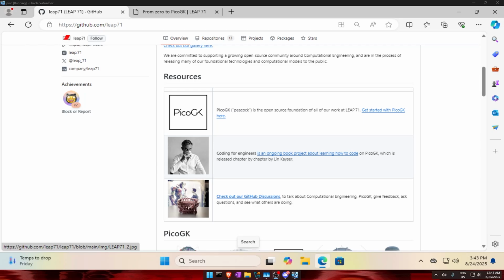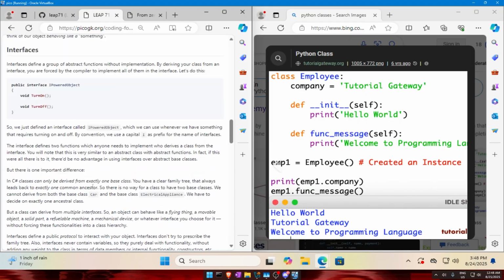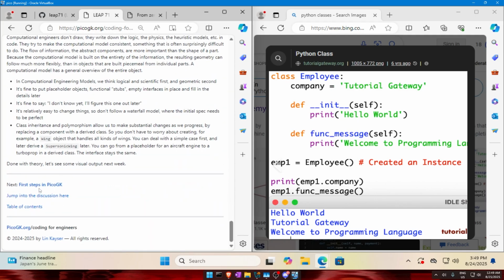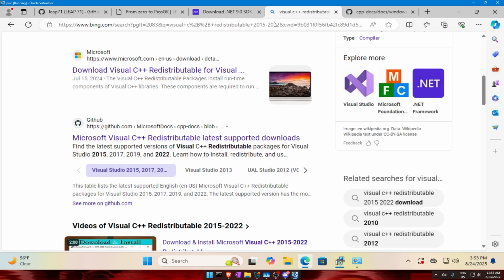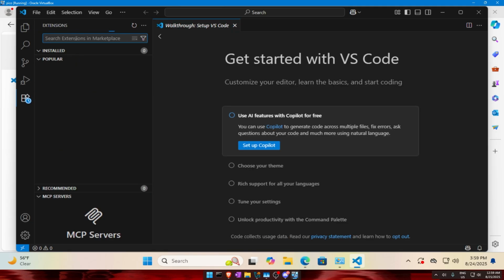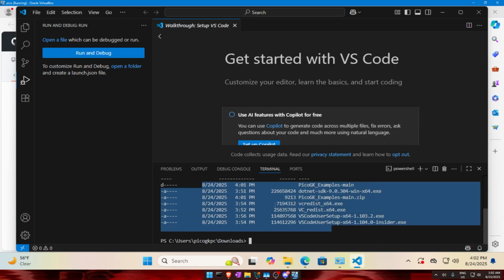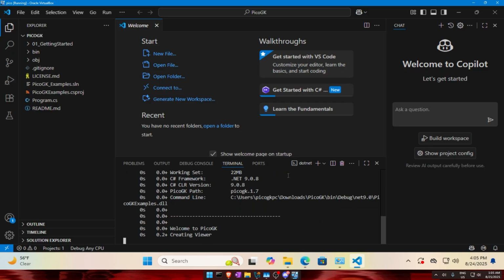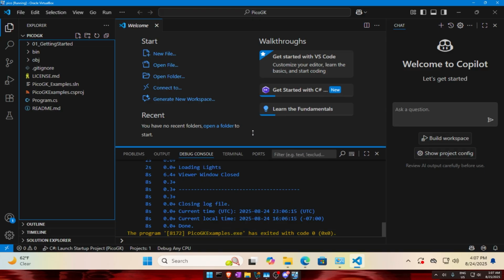How to install and setup PicoGK inside Vistual Studio Code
in this video i have showed you how to run first project in PicoGK and setup your Visual Studio Code in order to run for computational engineering and generative design.